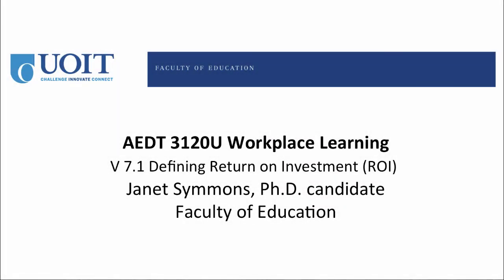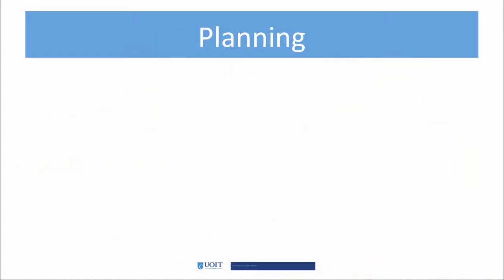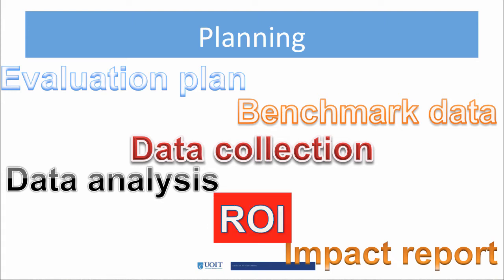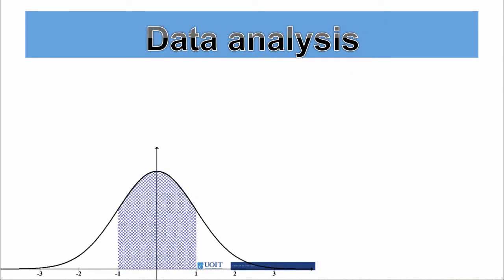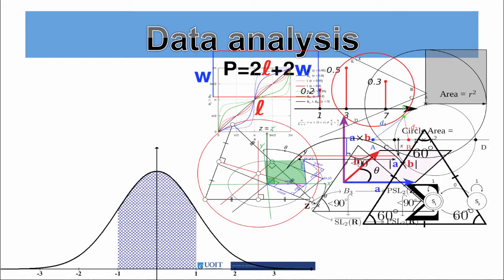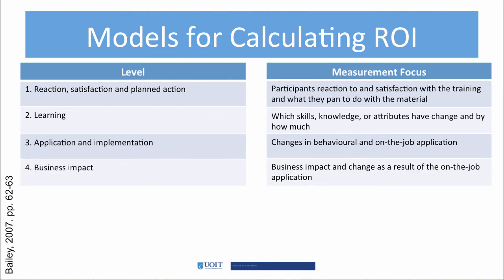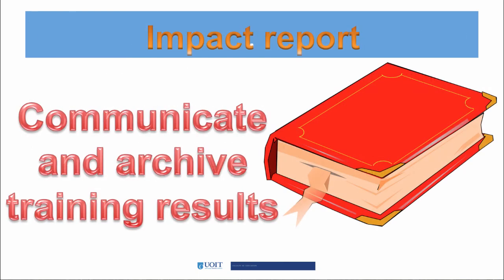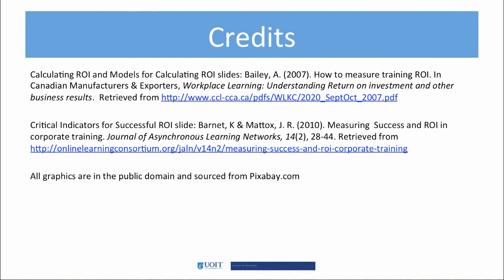7.1 Defining ROI